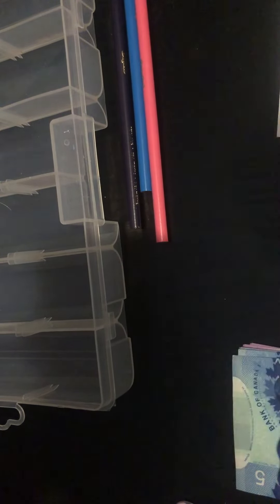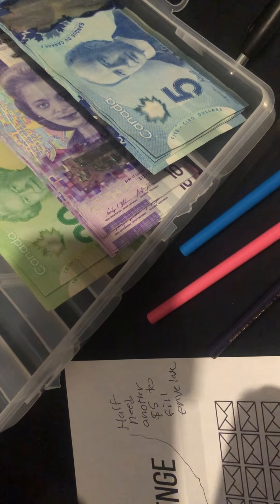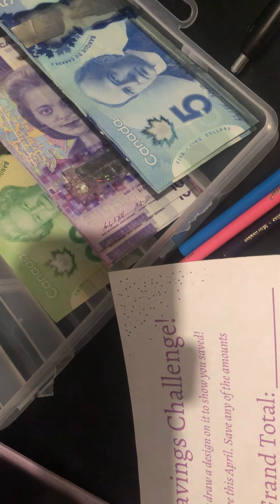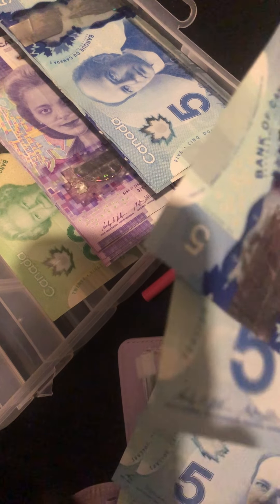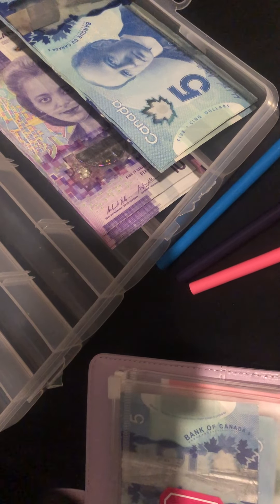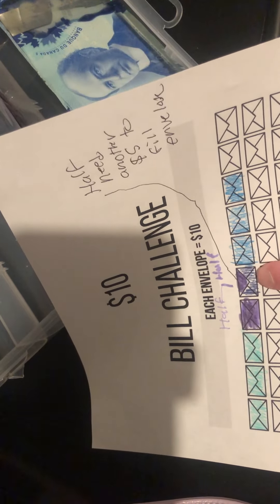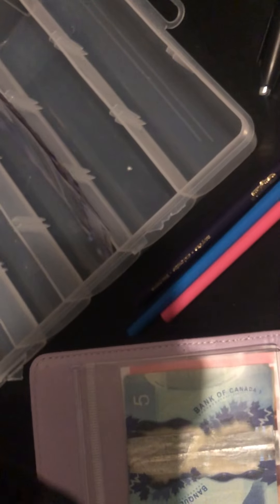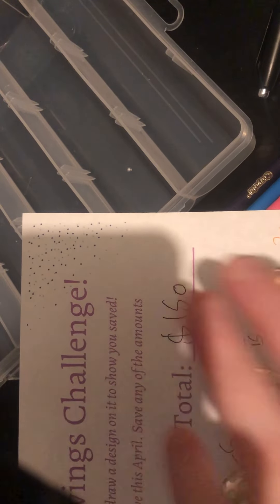$180 Cash Stuffing | Savings Challenges | Low Income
Hey friends. This video is a cash stuffing into my savings challenges. The next paycheck cash stuffing will be May 13th. In the next video, I will try and actually stuff sinking funds since we didn't this time around.

Also, you will notice when I do the $10 bill challenge I only colored $30 in and it should be $40 in haha. I went back after rewatching the video and colored the other envelope.

For everyone that has commented and followed or liked, thank you! It really means the world to me. I will keep an eye on the comments and turn them on if they are off again. For some reason, YouTube keeps turning off my comments :(

My Etsy Shop
Link to the newest saving challenge in my Etsy shop
Lnk to Budget Binders
Link to overhead camera holder